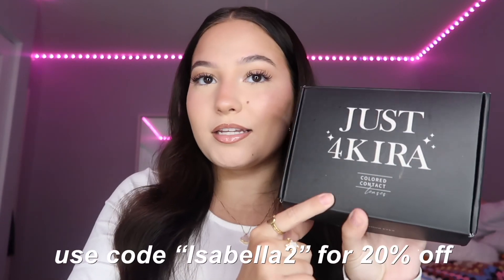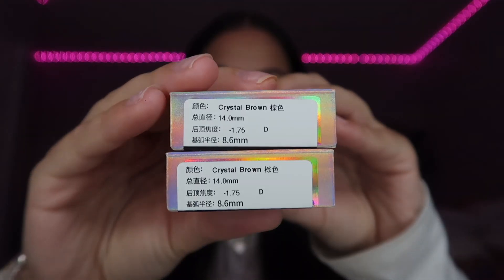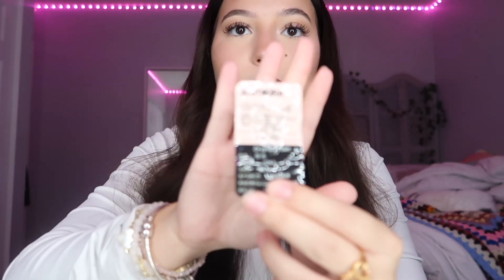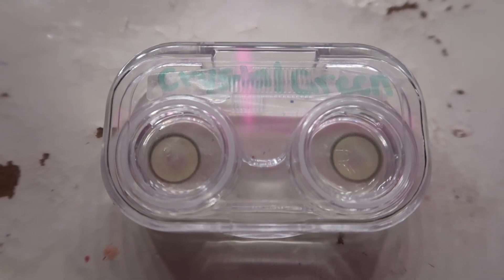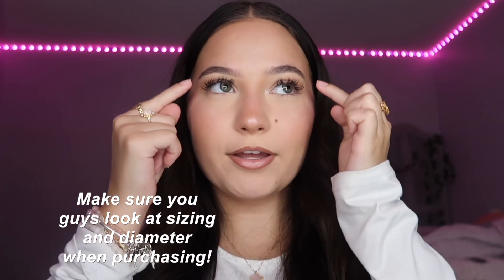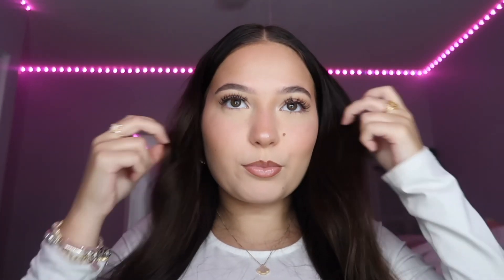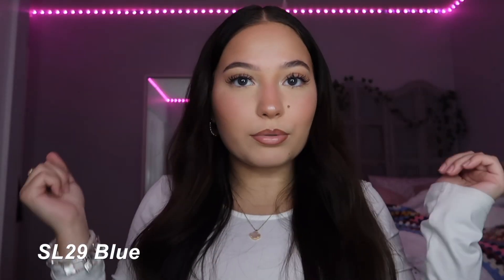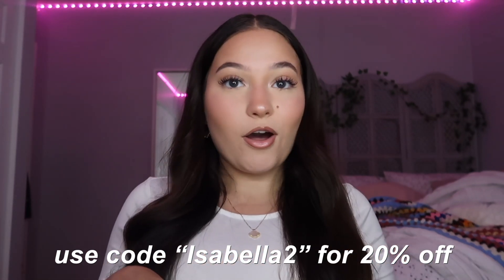AFFORDABLE COLORED CONACT LENSES REVIEW | FT. JUST 4 KIRA | DARK BROWN EYES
Buy 2 get 1 free code: B2G1
Buy 3 get 3 free code: B3G3
Buy 4 get 4 free code: B4G4
Buy 5 get 5 free code: B5G5

socials:
tiktok~ @isabellank & @kittyyizzy

FAQ
I’m 21
Birthday: 1/31/03
I was born in Brazil
I film on my Canon G7X Mark ii and iPhone 15
I use imovie, capcut, DaVinci Resolve to edit
I use Phonto and PicsArt for thumbnails